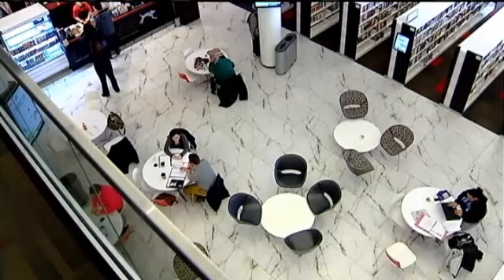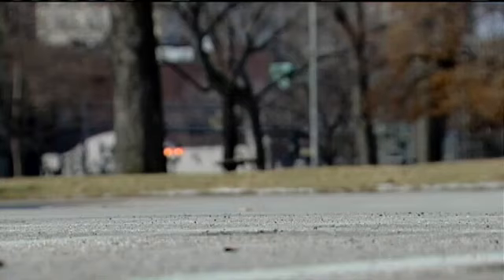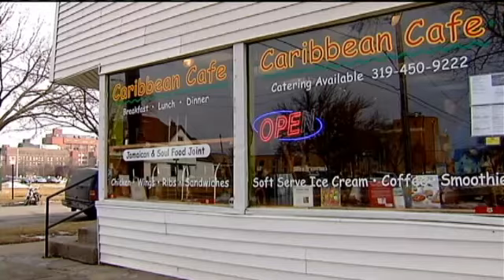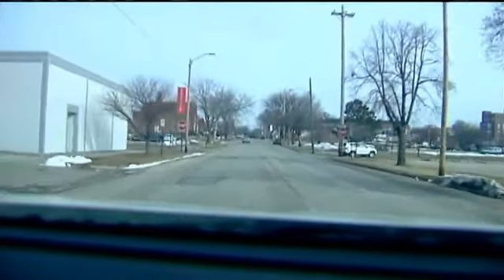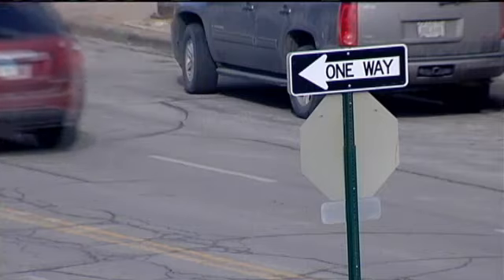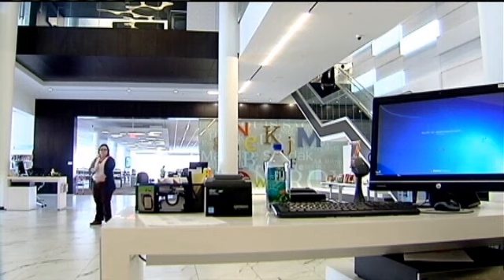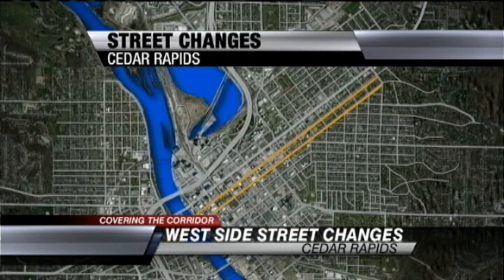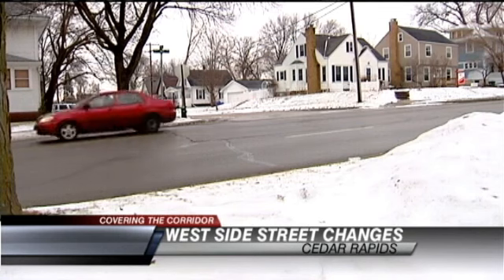CR Street Conversion Plan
CEDAR RAPIDS, IA(CBS 2/FOX 28)--Downtown Cedar Rapids streets are getting a new look.

The City Council passed a five-year street conversion plan to turn some one-way streets into two-way streets.

Portions of streets downtown have already been turned into two-way streets. But this summer, many folks can expect to see construction along Fourth Avenue and it could affect street parking outside of the library.

"It's always a priority for the library that we have access for parking for our patrons," Cedar Rapids Public Library Community Relations Manager Amber Mussman said.

The Cedar Rapids Public Library said since they moved downtown, the city has been talking about changing the streets.

"It's not a surprise by any means and so we'll just see how it all comes together," Mussman said.

City leaders said it's a step in the right direction, so folks who drive or park downtown can get around easier and not have to worry about driving the wrong direction.

"You definitely do see people go the wrong way occasionally," Mussman said.

Just down the street from the library, a small business owner says it's the same scene.

"We will be sitting in this window watching," Caribbean Kitchen Co-owner Patrick Rashed said. "I see people trying to turn around this way all the time."

Rashed said many folks drive right by his restaurant, but when they want to eat here, they have to hop over a block and then make a full circle to get back.

"It's actually a little but confusing for a lot of people," Rashed said.

But he said by changing the street in front of his business, he thinks more people will stop by, not only his shop, but downtown in general.

The city council hopes that's the case. It's part of a long term goal to make it easier to navigate through downtown.

The library already has plans to deal with potential construction headaches.

Library card holders can get two hours of free parking next door.

"We're lucky enough to be connected to a parking garage next door where people can sky walk over," Mussman said.

The library said they will always make sure their building is accessible.

The city does not have specific construction dates set for specific streets at this time.

The city said some conversions are taking place due to street improvements already scheduled and will be funded by the Paving for Progress local option sales tax. Most of the street conversions, a part of the five-year vision plan, have not been finalized or funded yet.

Conversions the city is anticipating for 2015 are below:

2nd Ave  6th St SW to 1st St E
3rd Ave  6th St SW to 1st St E
4th Ave SE  5th St SE to 19th St SE
7th St SE  4th Ave SE to 12th Ave SE

Additional background on some if the benefits if two way streets can be found here.